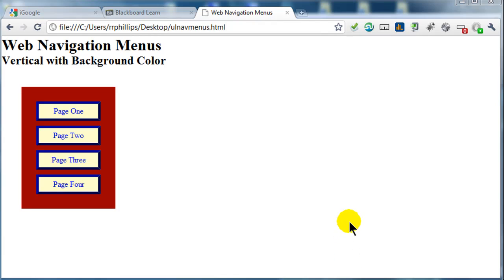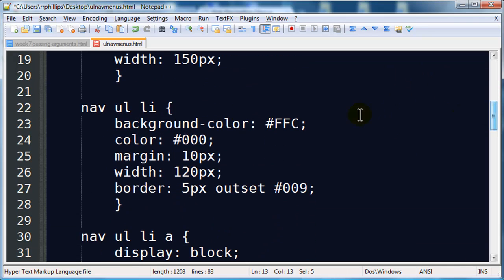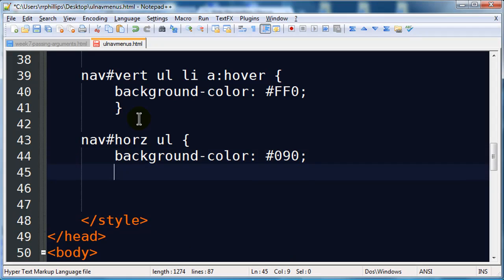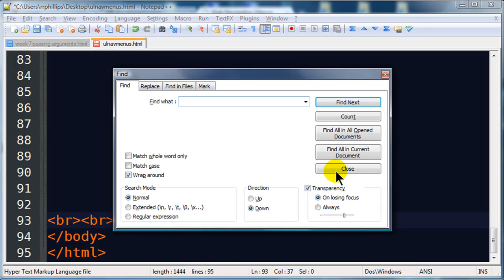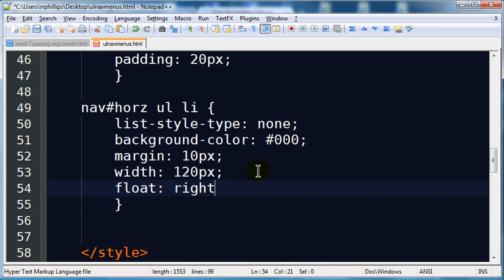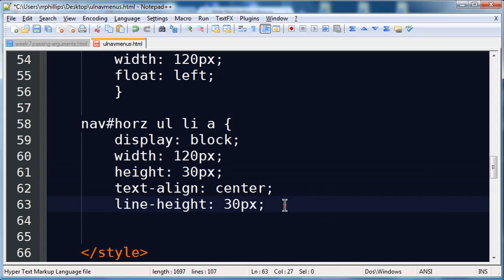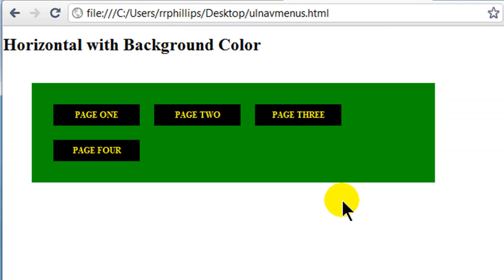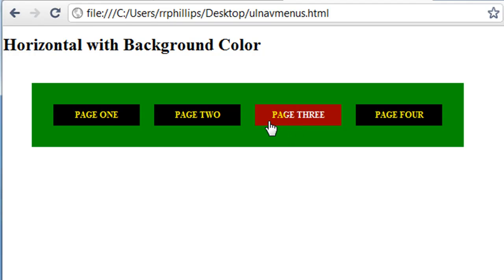Horizontal Navigation Menu with Unordered List and Background Colors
Use CSS to convert an unordered list into a horizontal navigation menu.